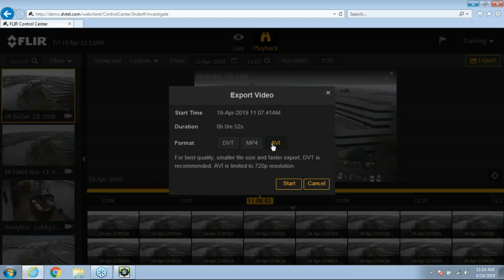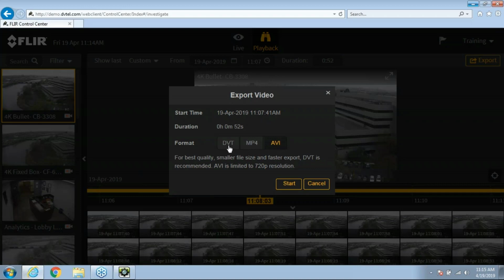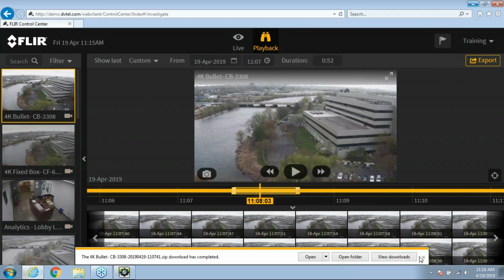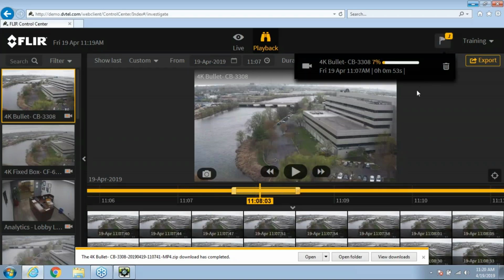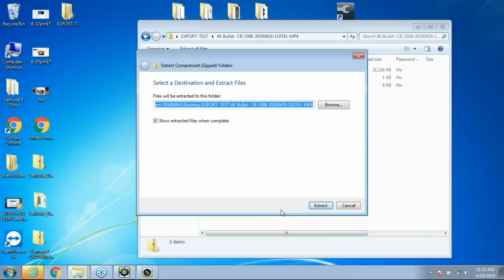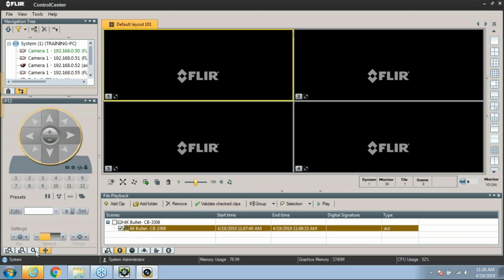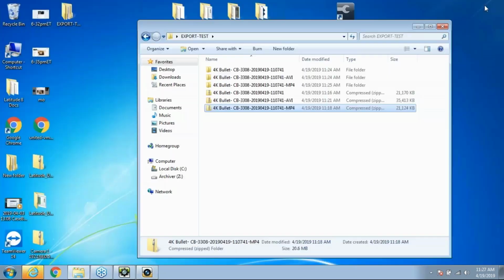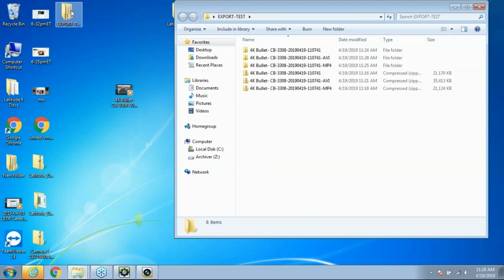Validate Exported Clips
Checksum Validation of .DVT, .MP4 and .AVI exported files